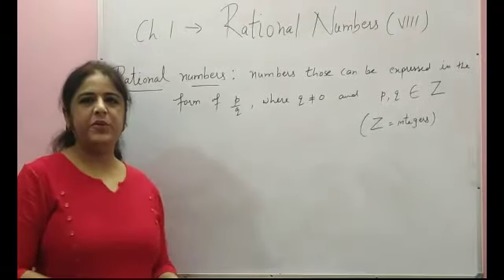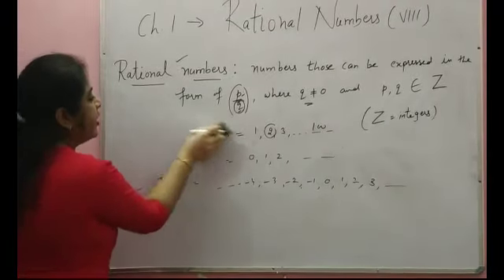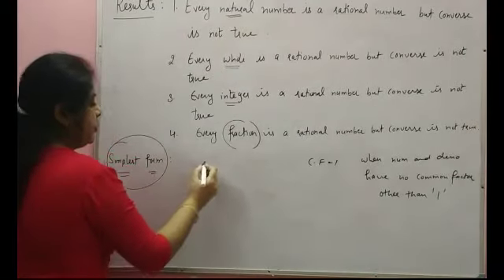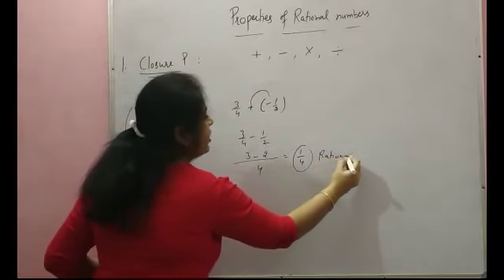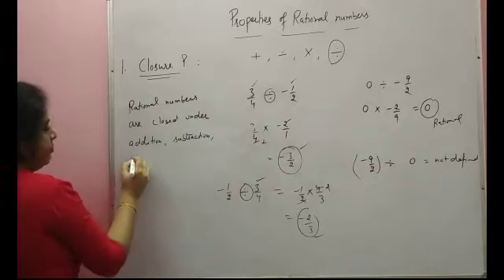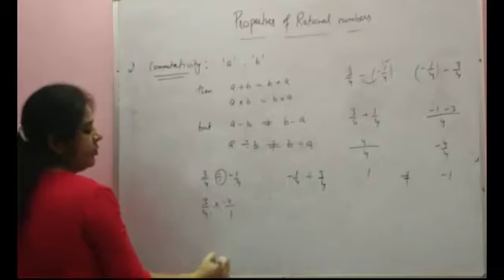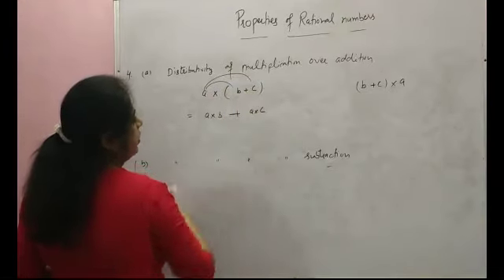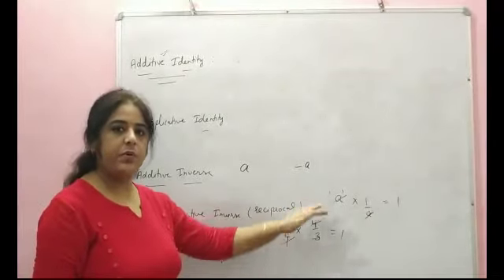Basic Concepts Of Rational Numbers